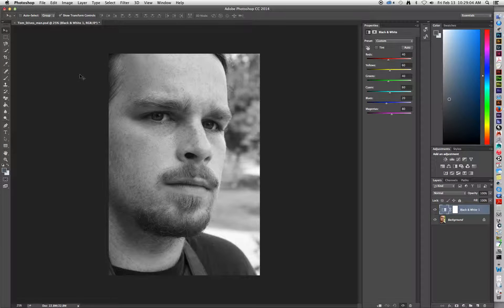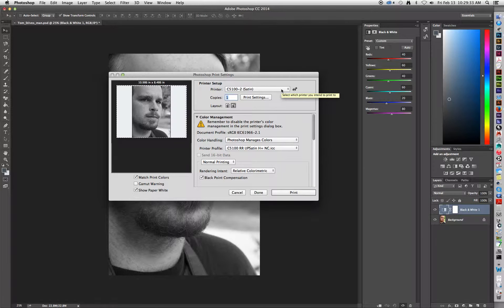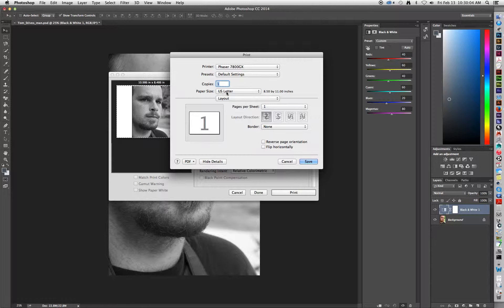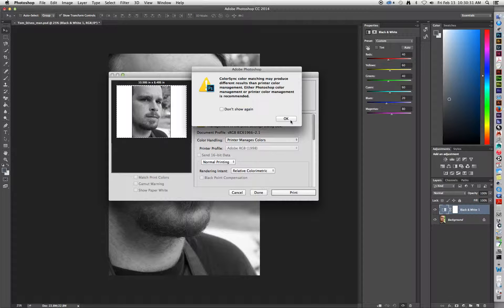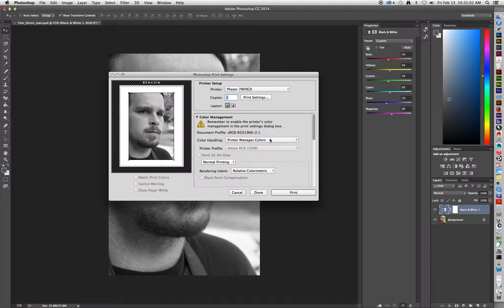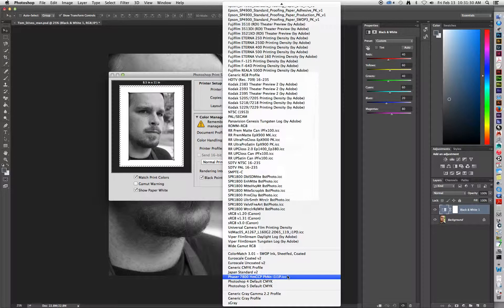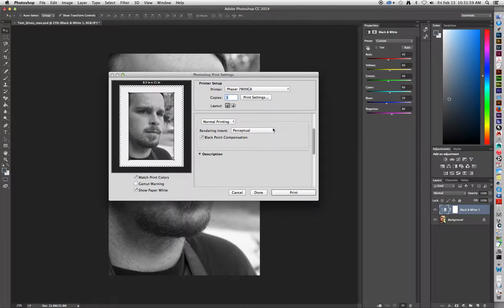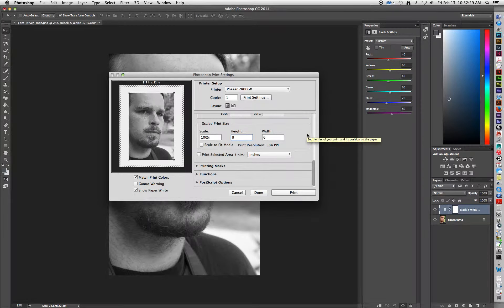Print from Adobe Photoshop to Phaser 7800GX Letter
This tutorial will show students who are taking classes in Cecil College's Visual Communications Program how to print from Adobe Photoshop to the Phaser 7800GX.

It will also showcase how to select a specific tray, which in this case, is Tray 2 (which has U.S. Letter paper in it).